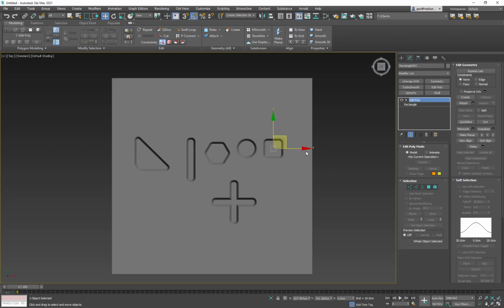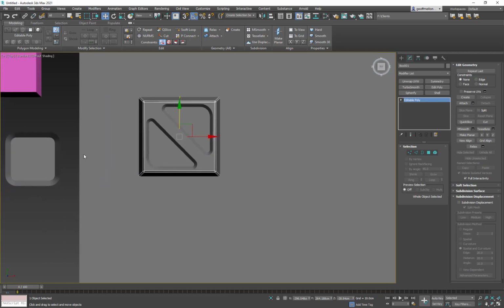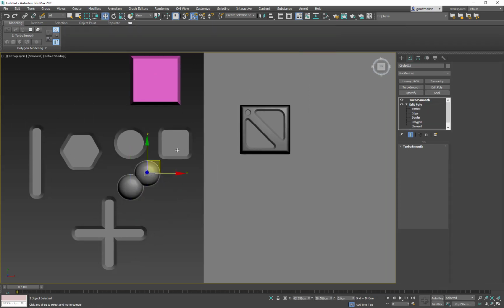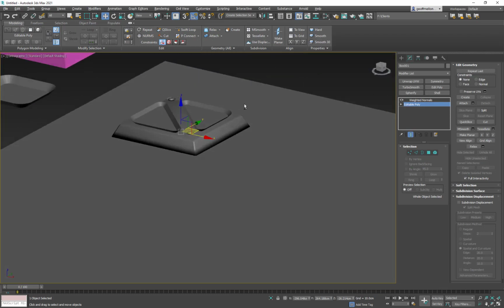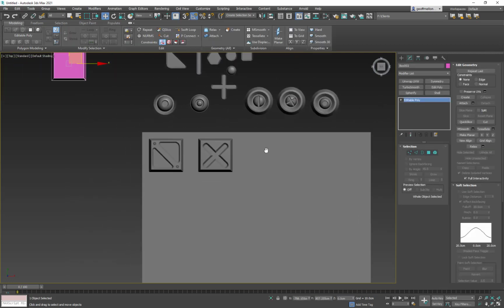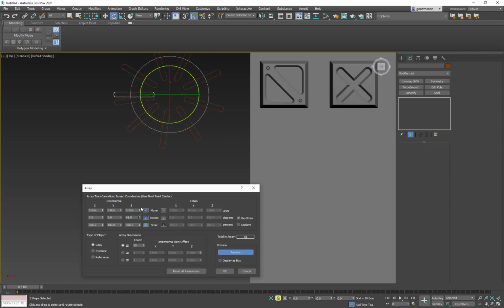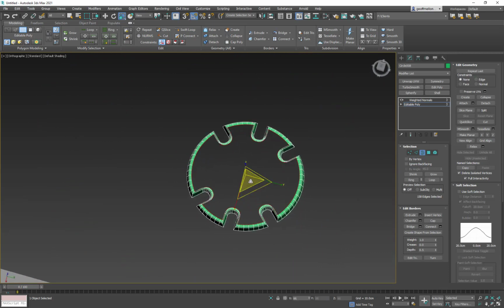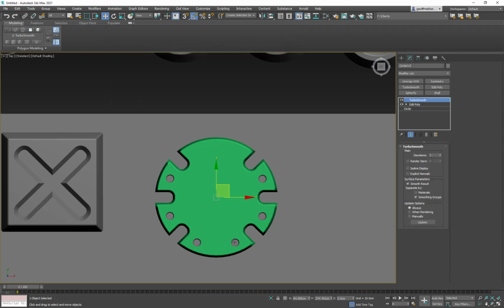Decal Sheet Hard Surfaces B